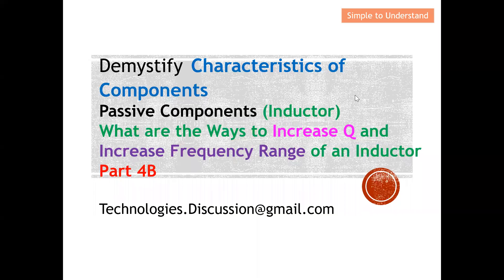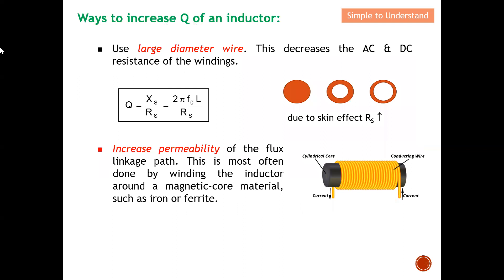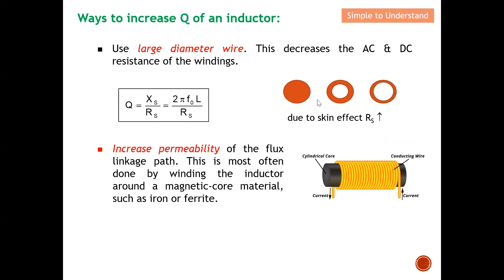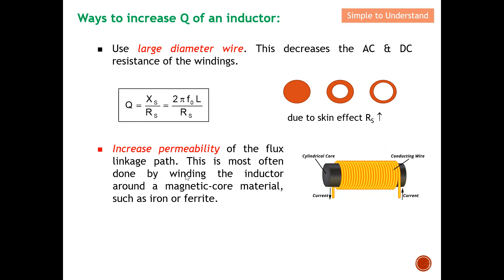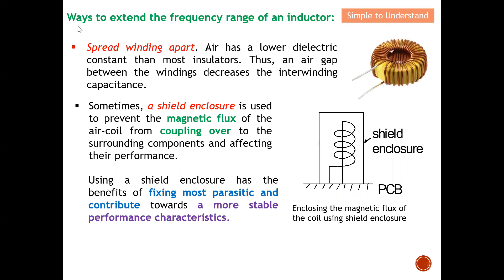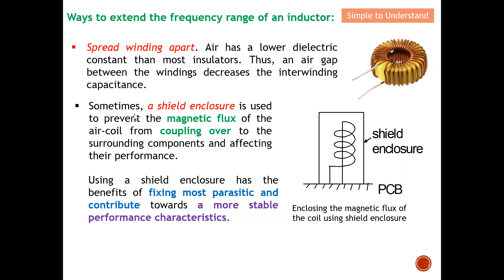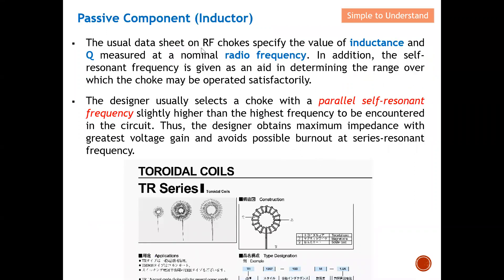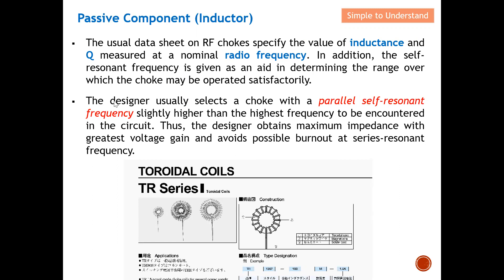How to Improve the Quality Factor (Q) of an Inductor to Achieve a Higher Resonant Frequency.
Ways to increase Q of an inductor:
Use large diameter wire. This decreases the AC & DC resistance of the windings.
Increase permeability of the flux linkage path. This is most often done by winding the inductor around a magnetic-core material, such as iron or ferrite.

Ways to extend the frequency range of an inductor:
Spread winding apart. Air has a lower dielectric constant than most insulators. Thus, an air gap between the windings decreases the interwinding capacitance.
Sometimes, a shield enclosure is used to prevent the magnetic flux of the air-coil from coupling over to the surrounding components and affecting their performance.